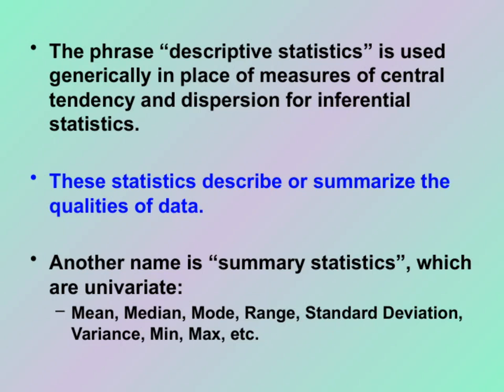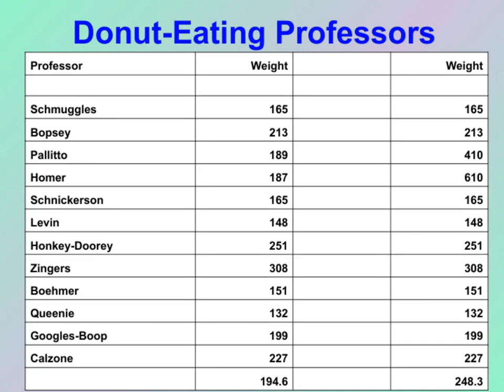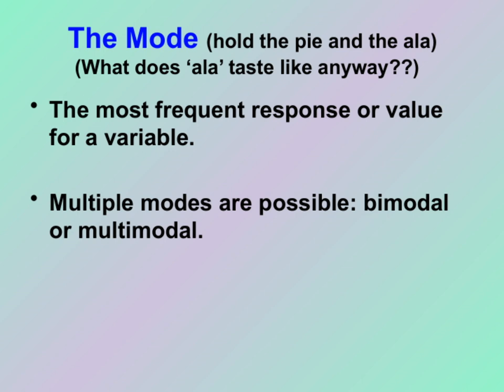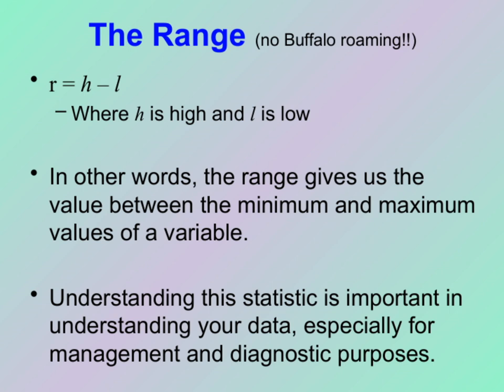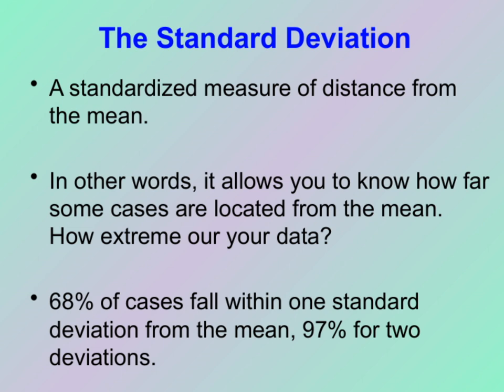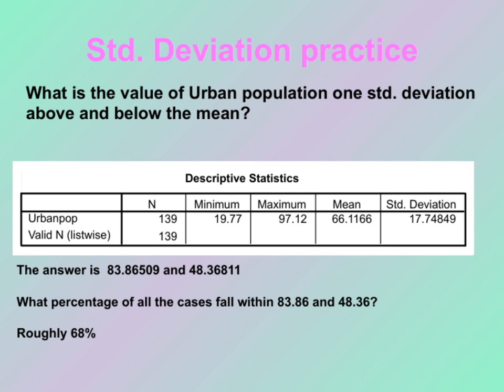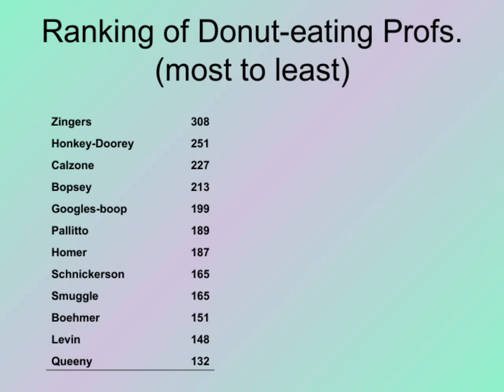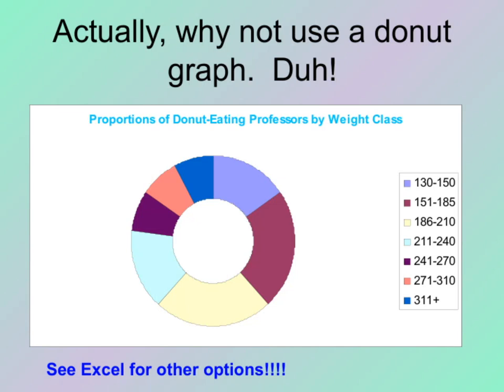Introduction to Statistics